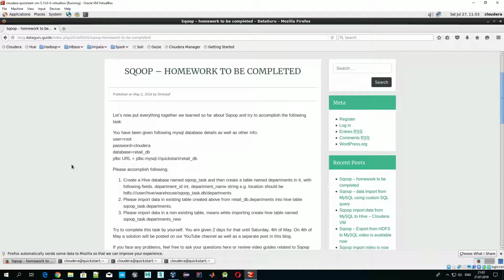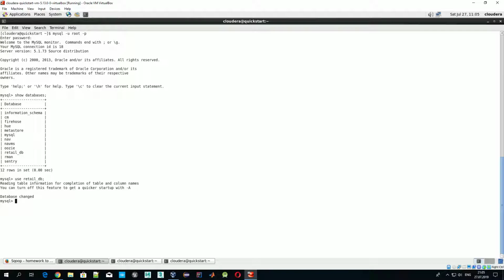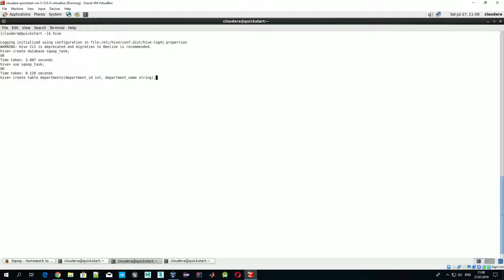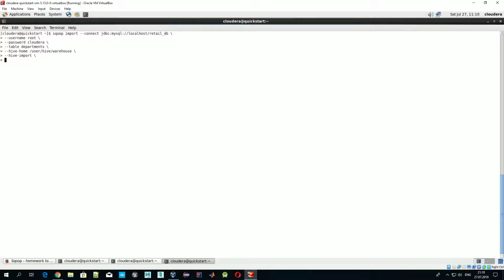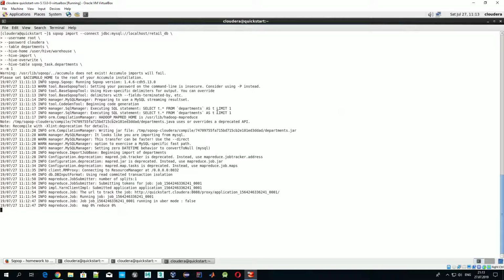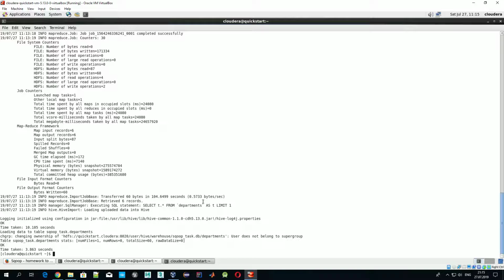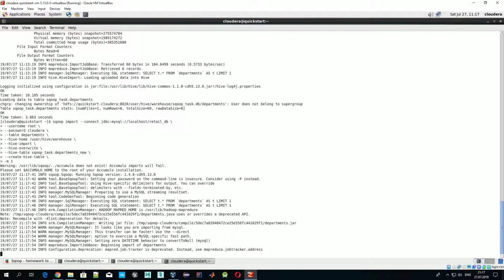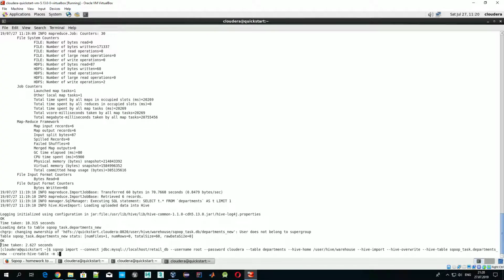Sqoop - importing data from MySQL to Hive homework using Cloudera VM, Sqoop मार्गदर्शक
Sqoop - importing data from MySQL to Hive homework using Cloudera VM

In the video there is a detailed wolk-through based on the tasks given below. Every step is shown and explained in details.

You are given the following tasks which should be completed:

- Create a Hive database named sqoop_task and then create a table named departments in it, with following fields: department_id int, department_name string e.g. location should be
hdfs:///user/hive/warehouse/sqoop_task.db/departments

- Please import data in existing table created above from retail_db.departments into hive table sqoop_task.departments.

- Please import data in a non-existing table, means while importing create hive table named sqoop_task.departments_new